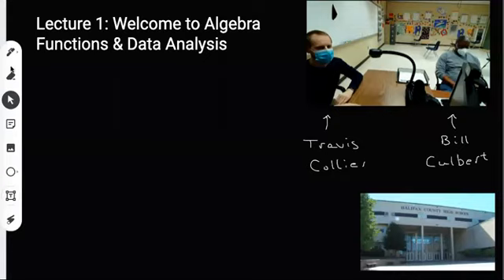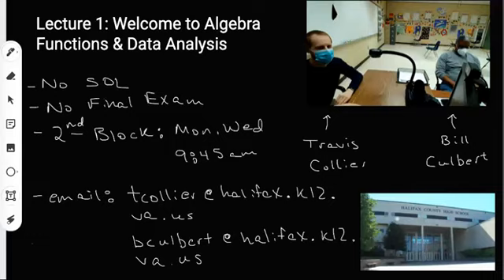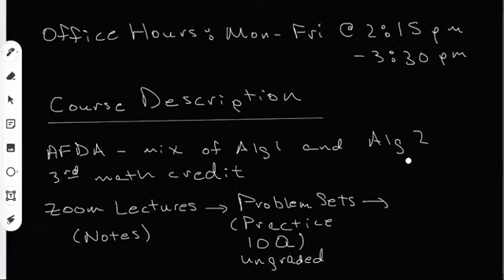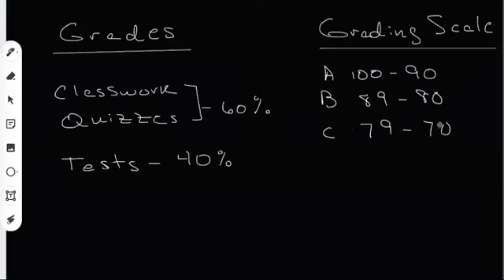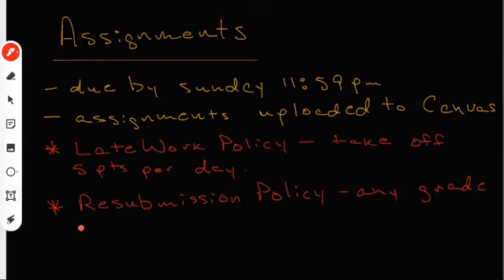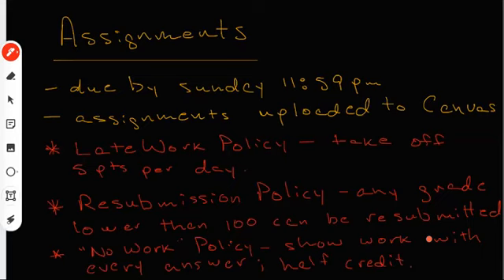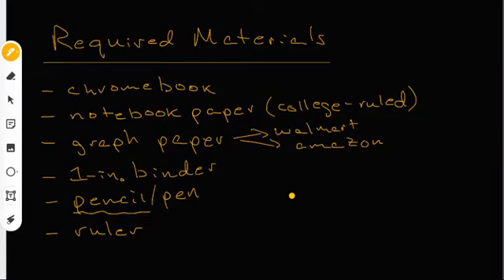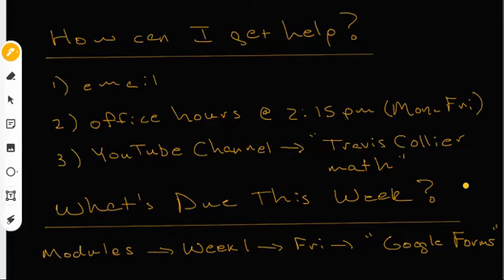Welcome to Algebra Functions & Data Analysis